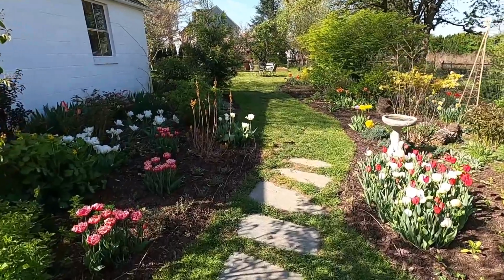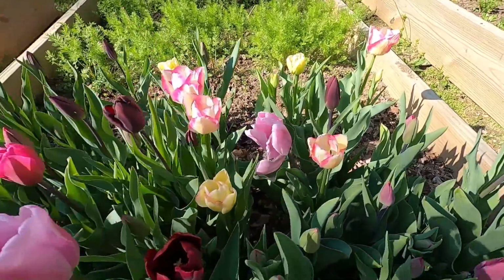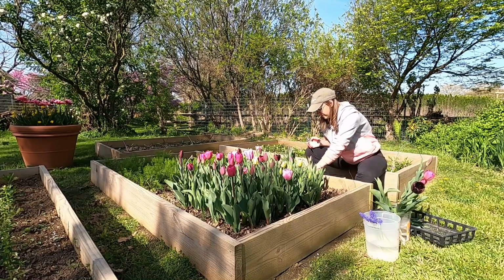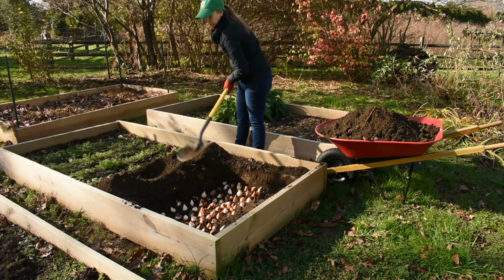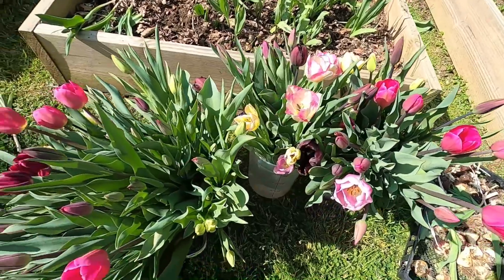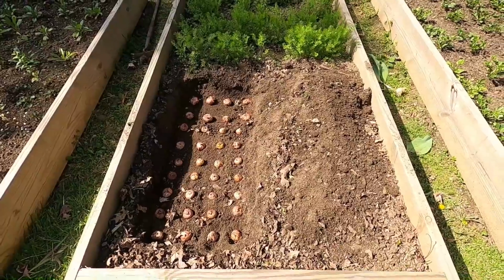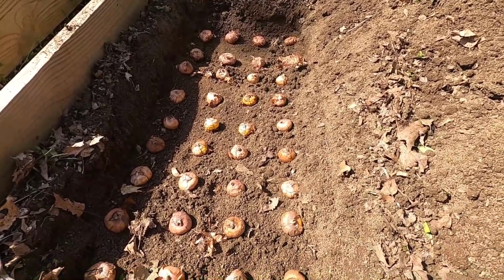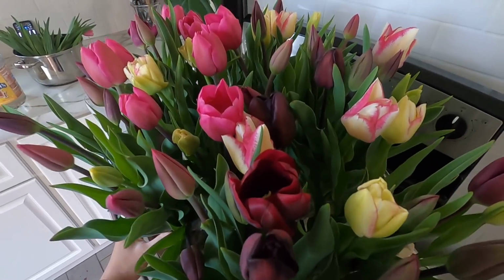Cut Flower Bed Flip! Out with Tulips and In with Gladiolus! // Northlawn Flower Farm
Today I'm flipping a cut flower bed! I'll be harvesting the rest of the triumph tulips for the nursing home, and replanting the area with Gladiolus.